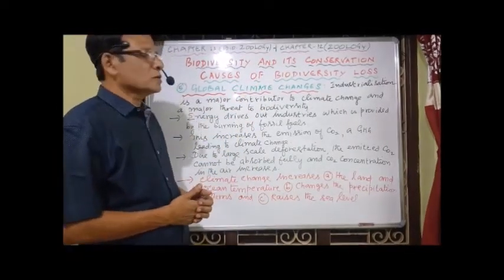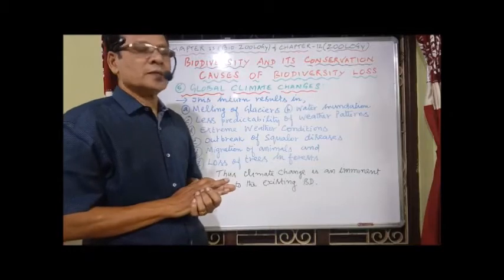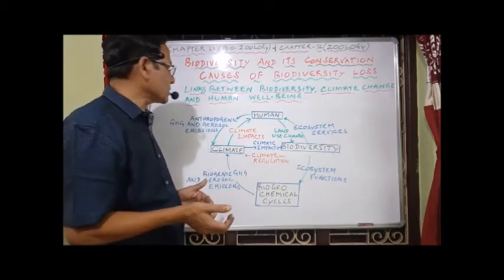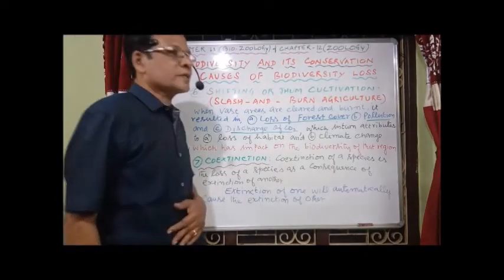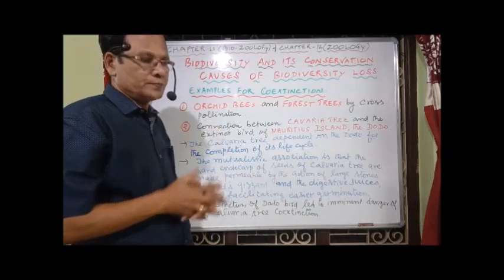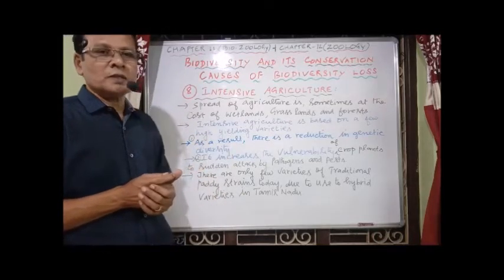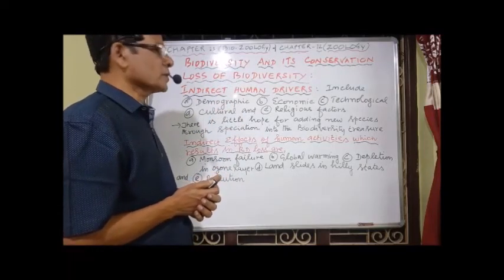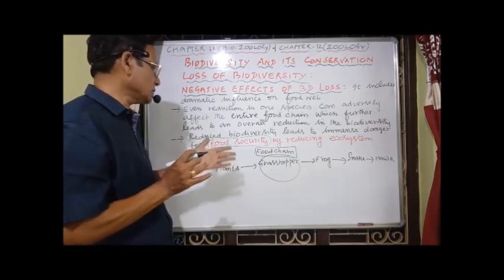XII Bio Zoo and Zoo Chapter 11 or 12 Biodiversity and its Conservation Causes of BD Loss Cont